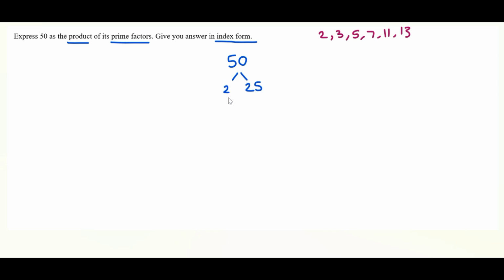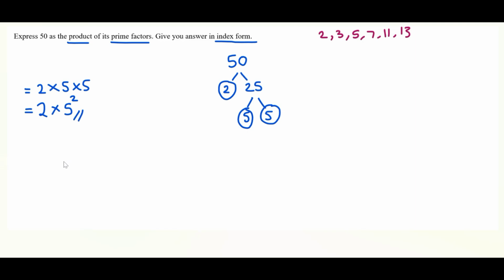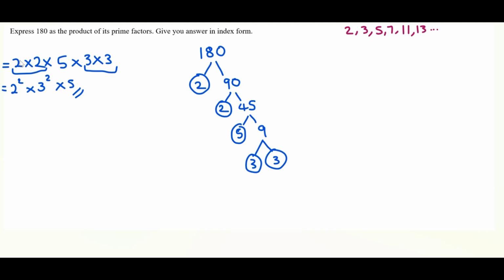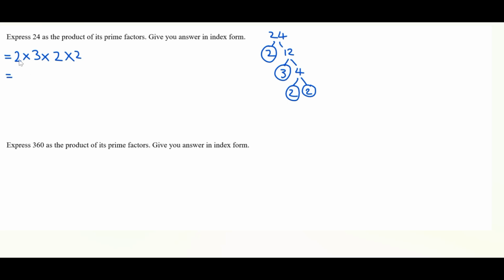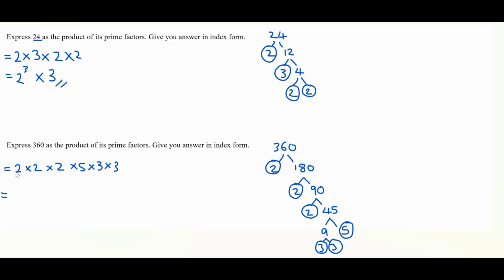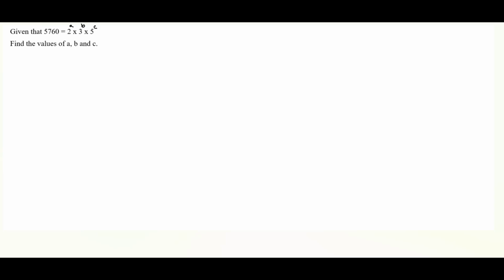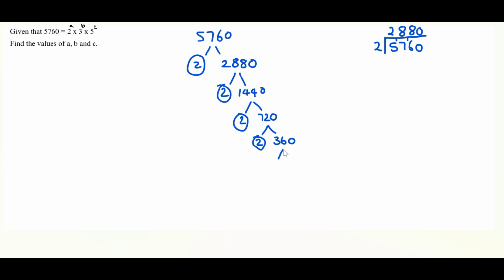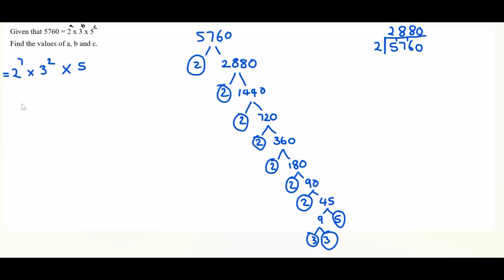Product of Prime Factors - Factor Trees - GCSE Maths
In this video we will be looking at how to express numbers as a product of their prime numbers using factor trees. We will then take a look at some exam style questions and go through these together.